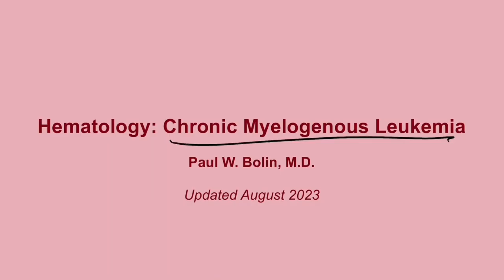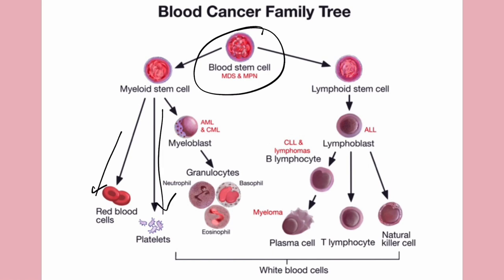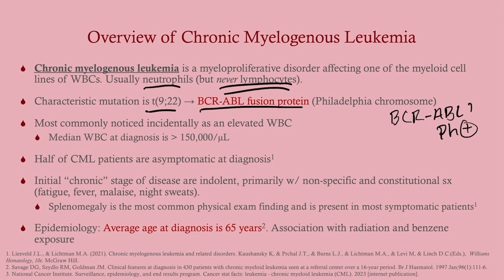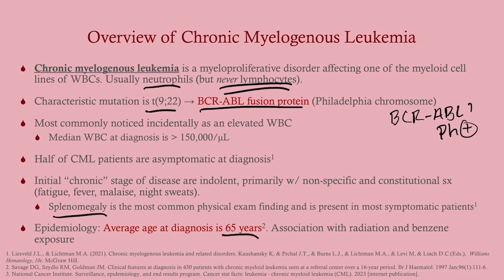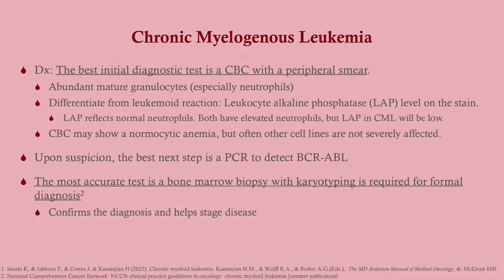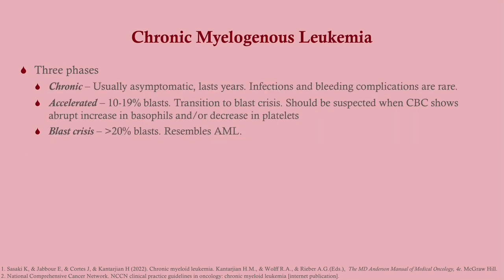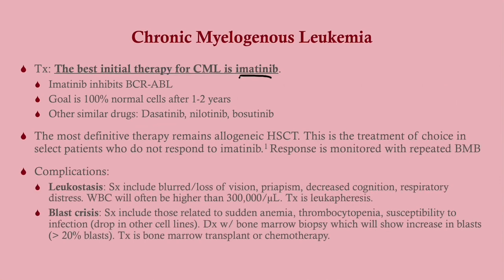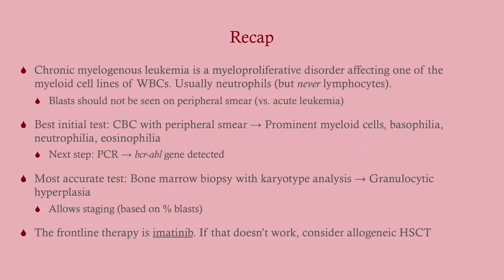Chronic Myelogenous Leukemia (updated 2023) - CRASH! Medical Review Series